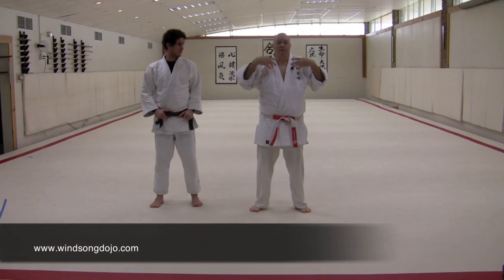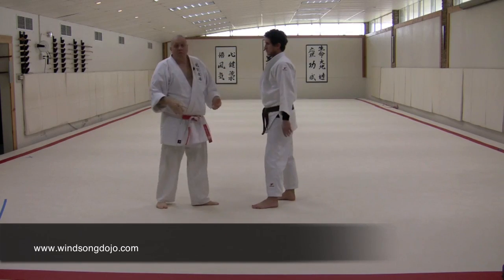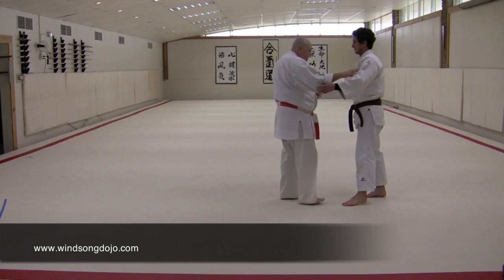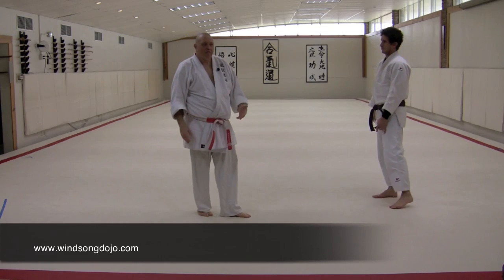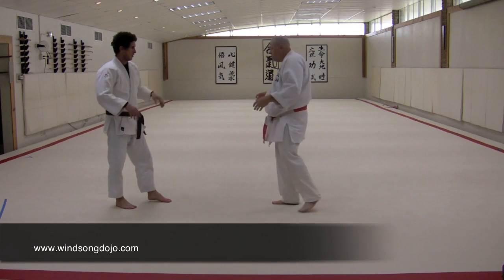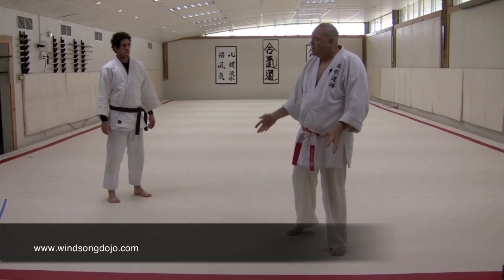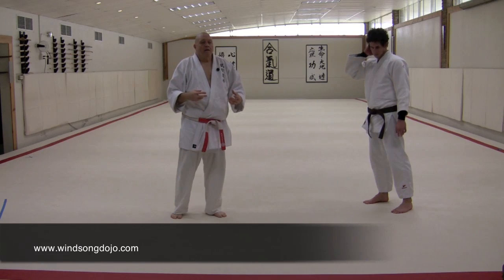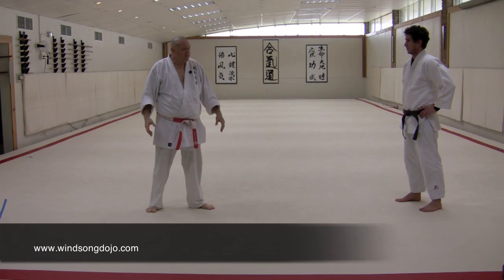Judo: Ashi Waza Lesson 4 - Front Sweeps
At Windsong dojo ashi waza is considered to be the primary foundation for building a good judo game. If a student learns ashi waza early, by progressing from the simplest foot sweeps, this can be adapted in all the other aspects of judo. In this lesson series, Nick teaches the fundamentals of ashi waza and how all students can develop and improve their judo footwork.